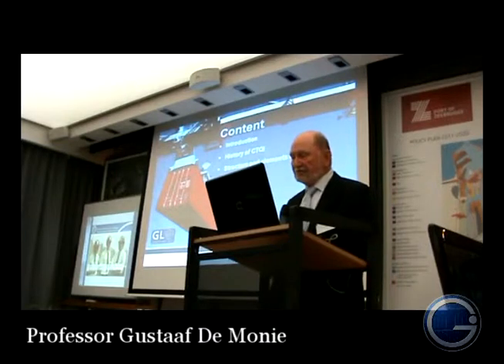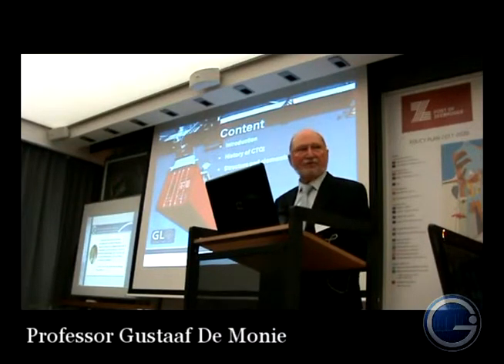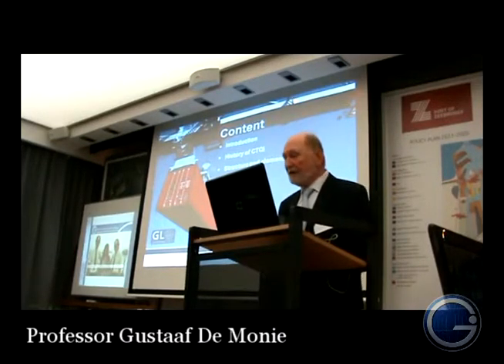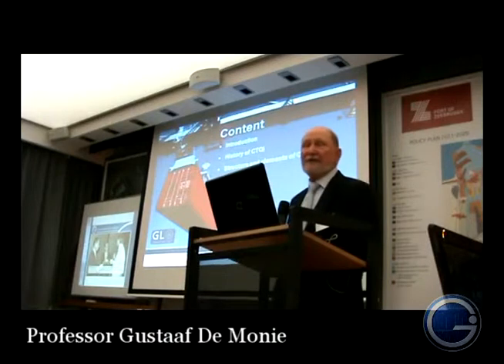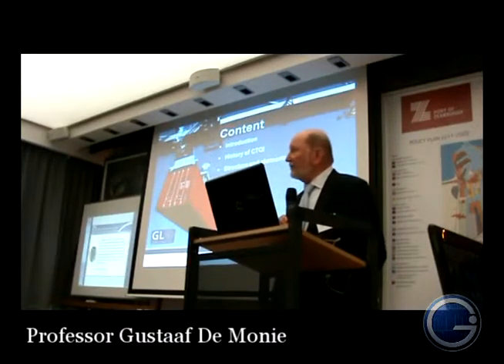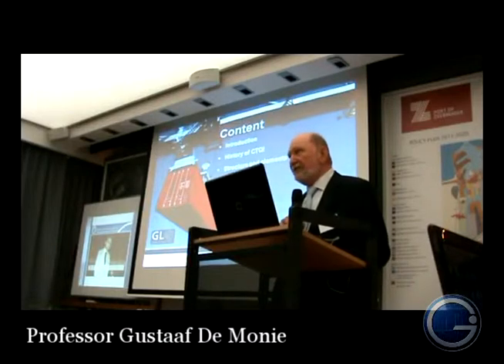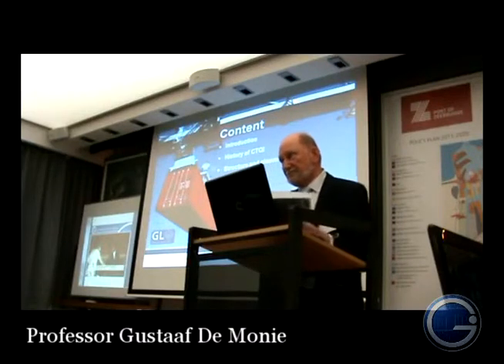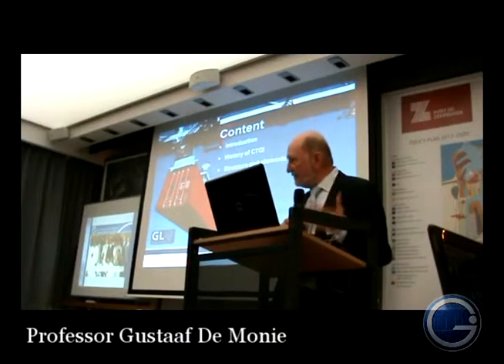Gustaaf De Monie on CTQS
Filmed at the Global Institute of Logistics - Port of Zeebrugge workshop, 16th August 2011.

Professor Gustaaf De Monie speaks about the Container Terminal Quality System. For more information on the Container Terminal Quality System please